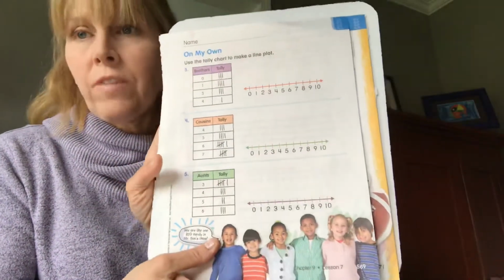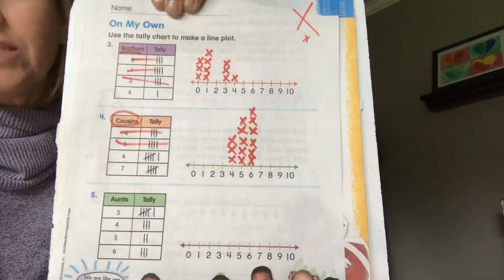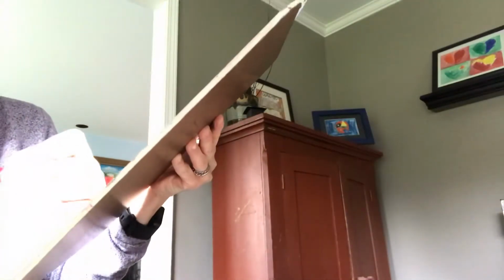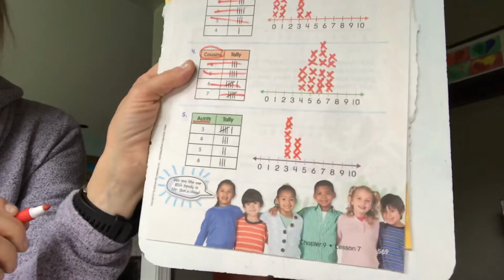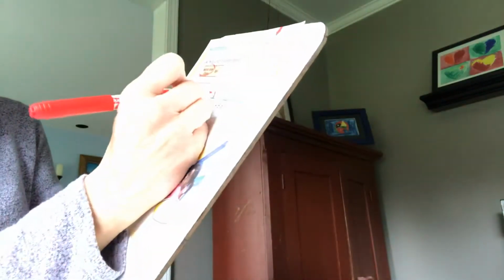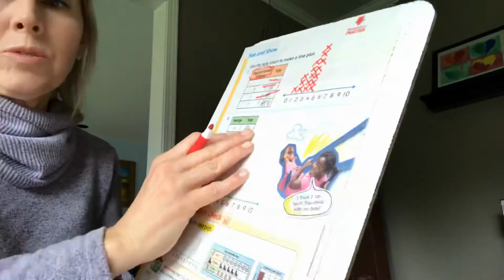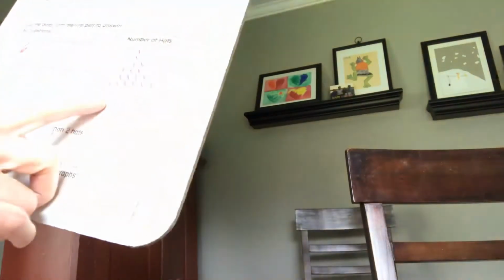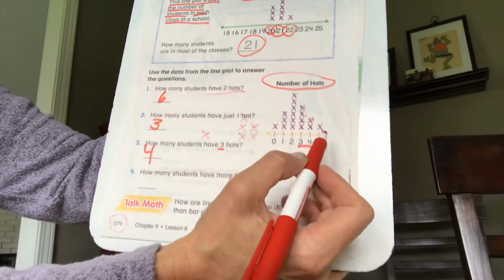Math lesson April 22